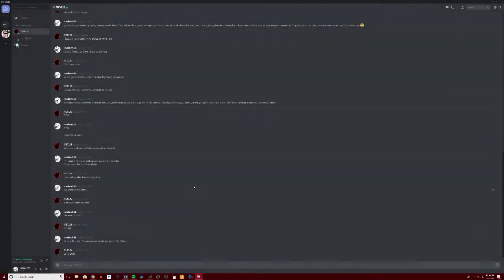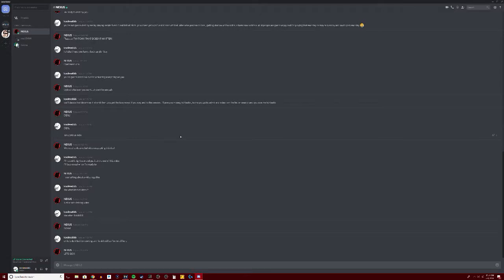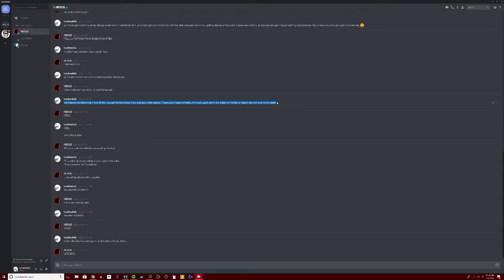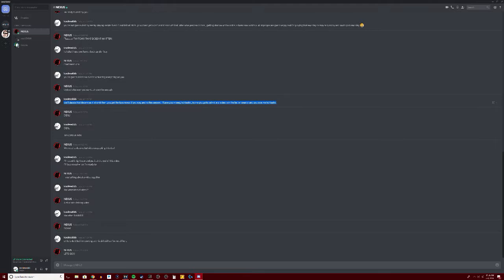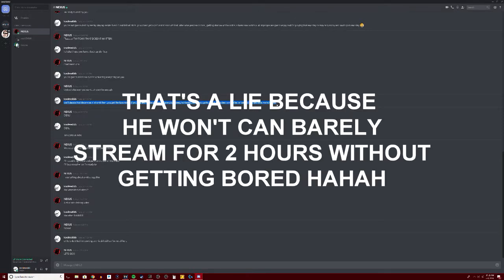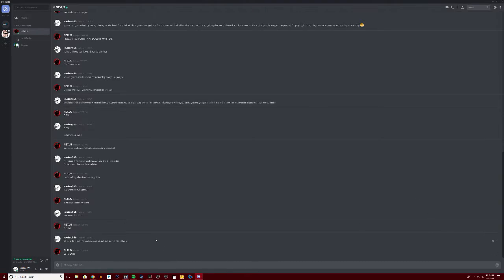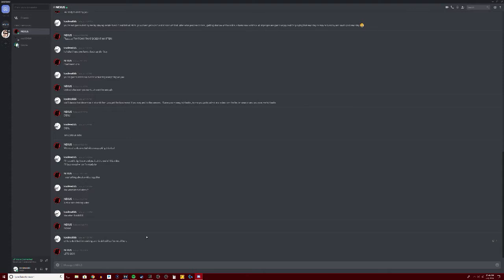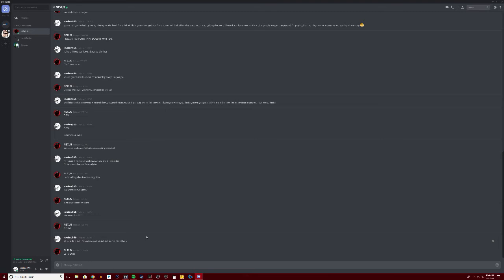THE SUBSCRIBER BET - DECEMBER 31ST - KOOLME666 VS NEXUS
I told nexus one day we were talking that i can beat him in subs, this is the video describing our bet, i have to beat nexus in subs by December 31st. Be sure to go over and check out nexus's channel also don't unsub from him because we are in this bet show him love also. All the details are in the video.